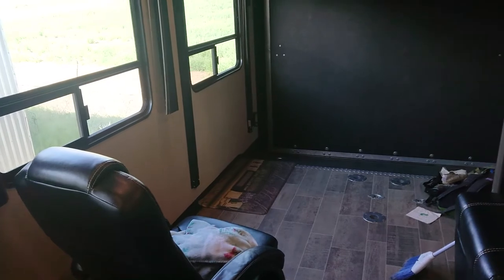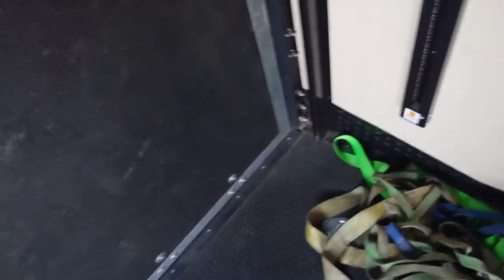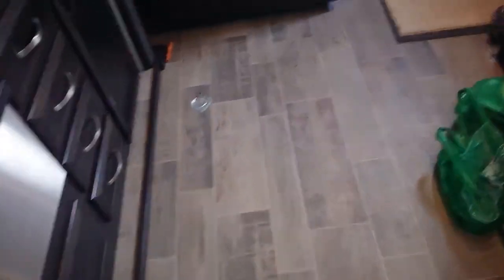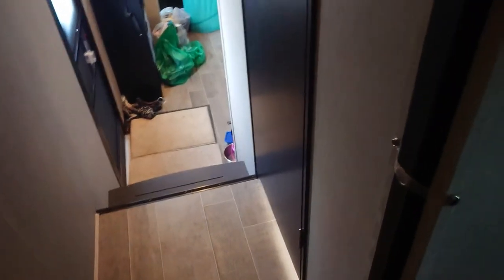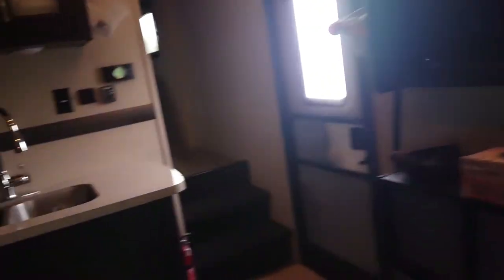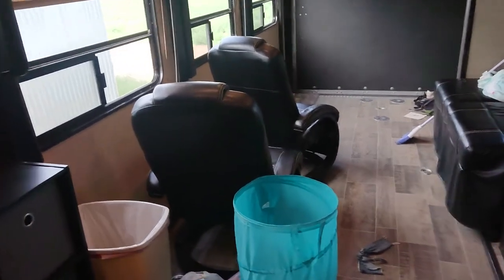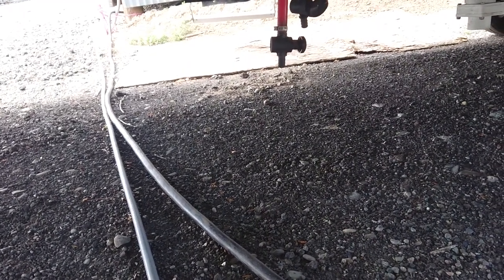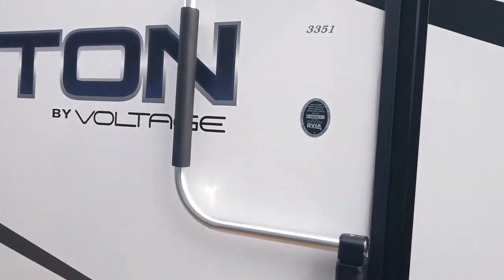2018 Triton 3351 review.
I made a little mistake at the last and that you can put 5400 pounds of cargo, it says never to exceed that and that would include your fuel water and such, to be on the safe side I wouldn't put more then 3500 maybe 4,000 total.